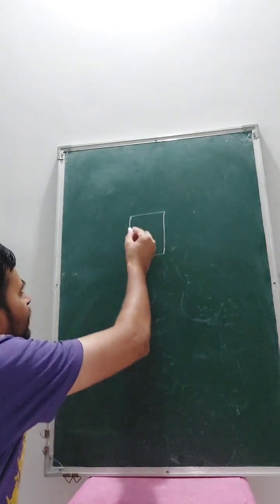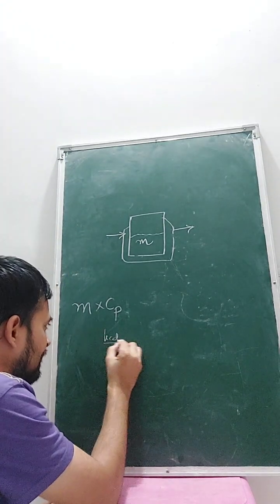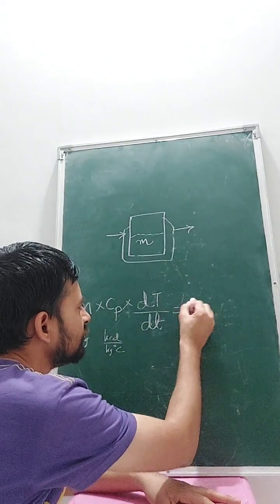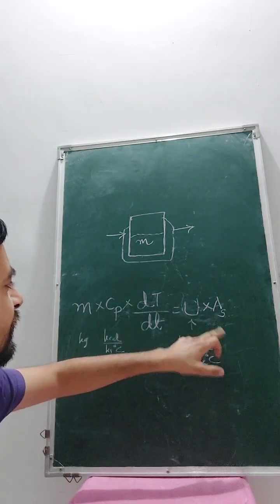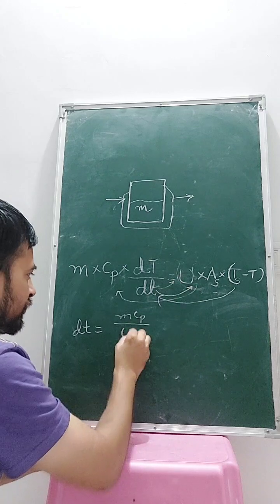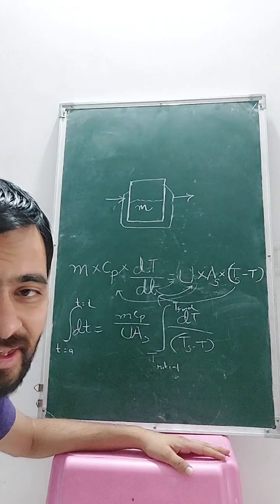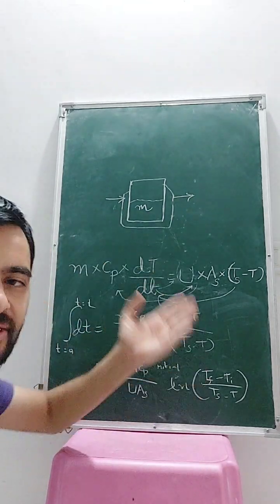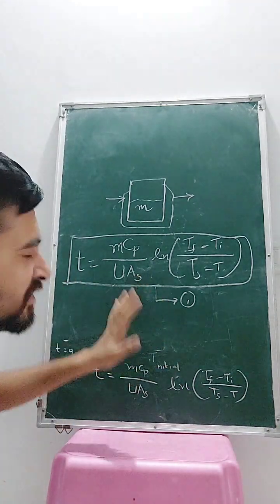Batch Reactor Heating and Cooling time // Chemical Engineering